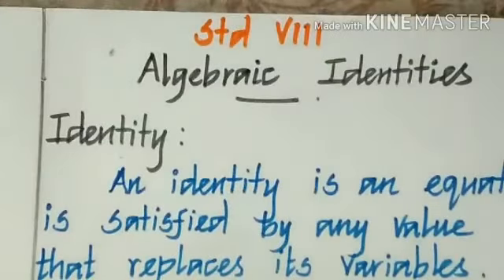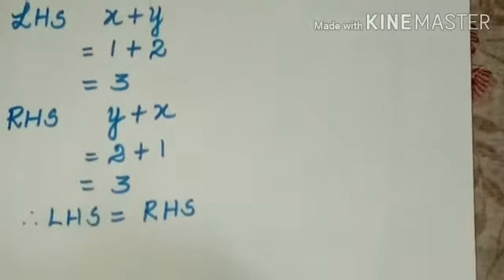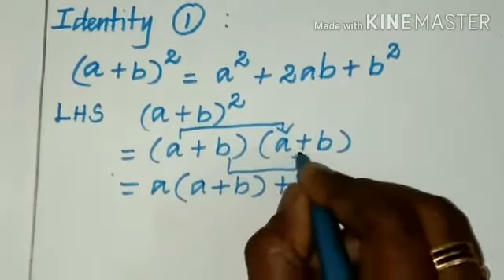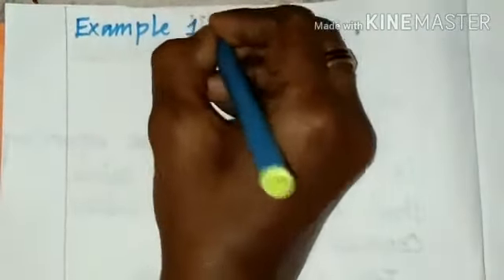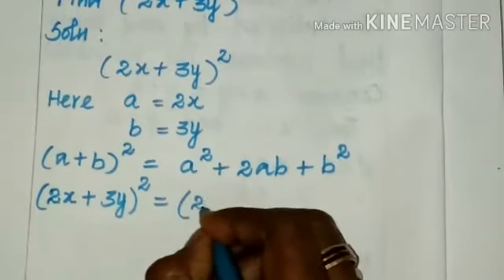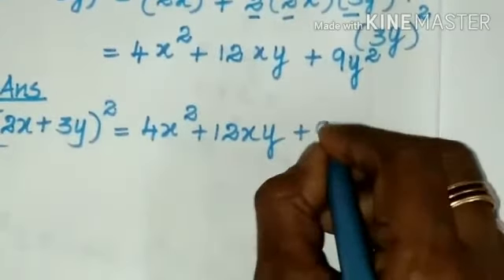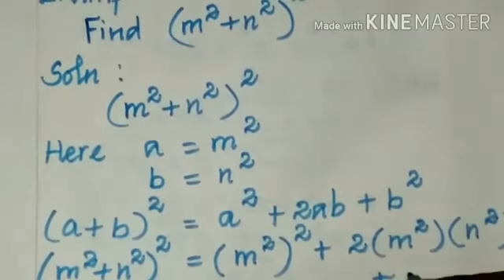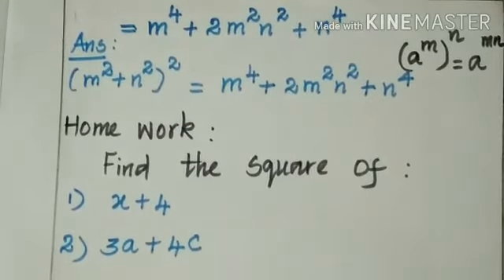July 1, 2020